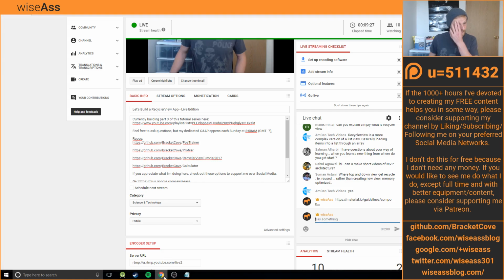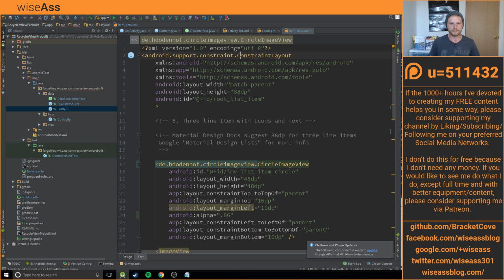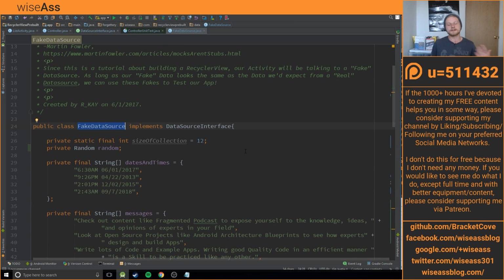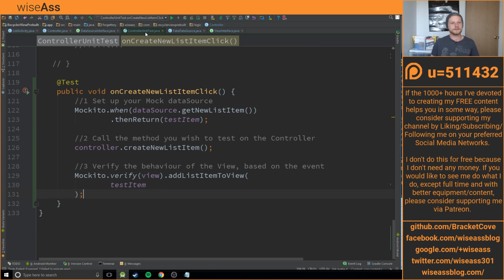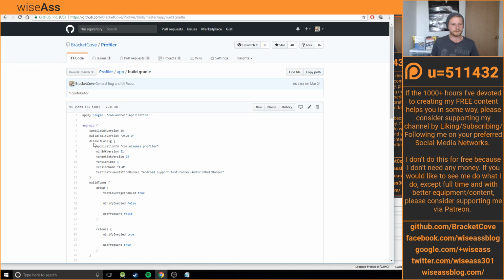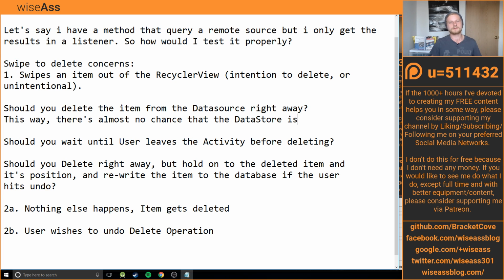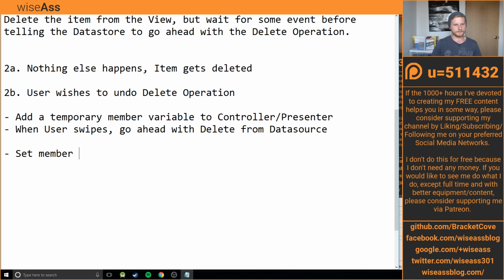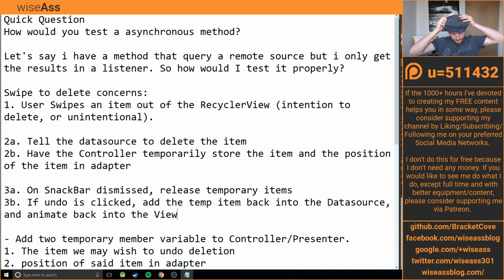Let's Build a RecyclerView App - Live Edition